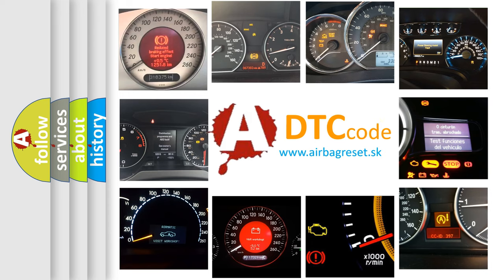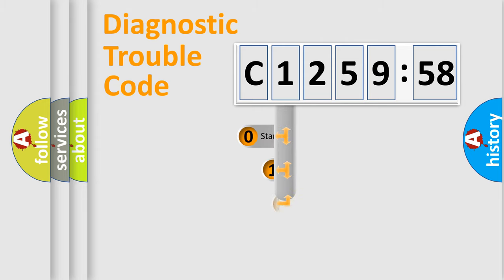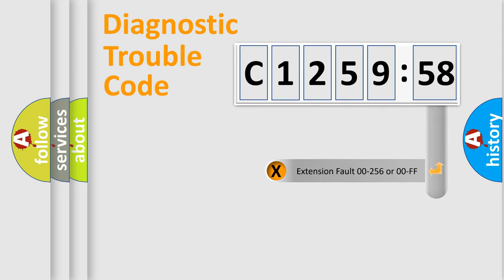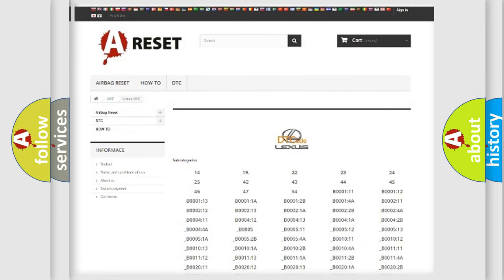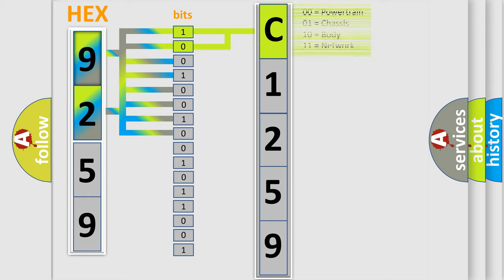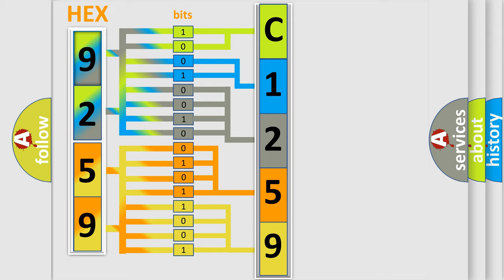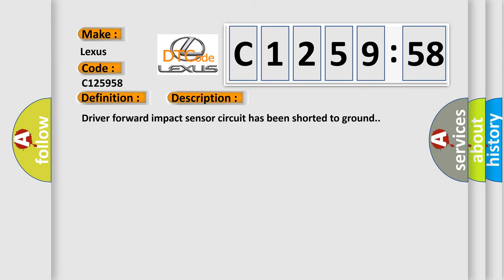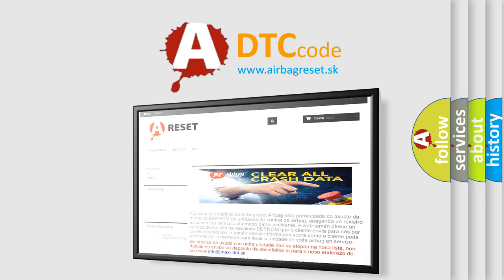DTC Lexus C1259-58 Short Explanation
Contents:
0:21 Basic DTC analysis according to OBD2 protocol standard.
1:48 Insight into programming
2:58 A diagnostically understandable description of the Diagnostic Trouble Code
3:05 Basic error definition

Make:
Lexus
Code:
C1259 58
Definition:
Driver Forward Impact Sensor Circuit Shorted To Ground
Description:
Driver forward impact sensor circuit has been shorted to ground.
Cause:
Driver forward impact sensorDriver forward impact sensor circuitSDM